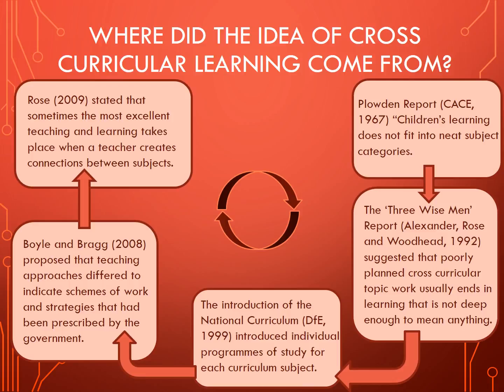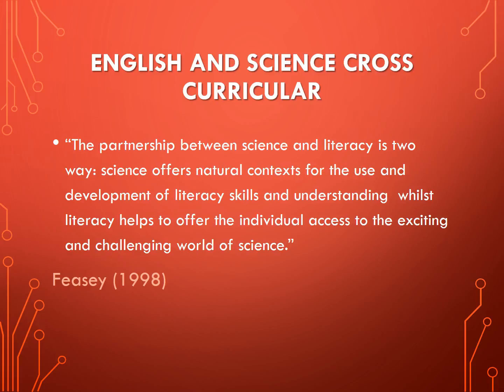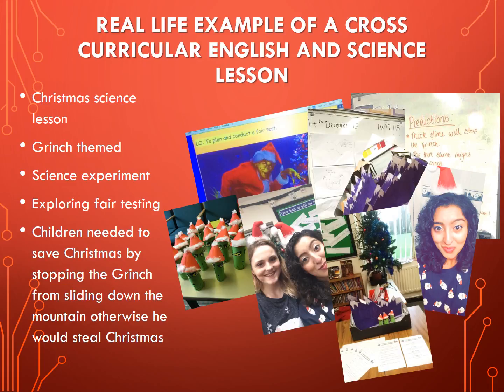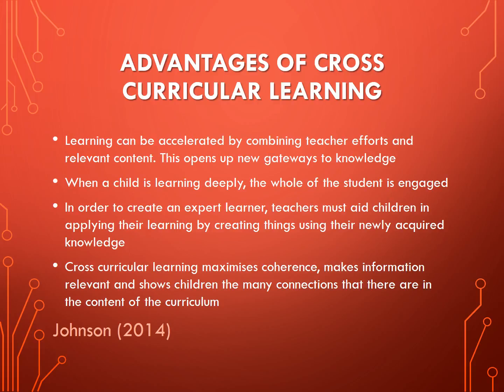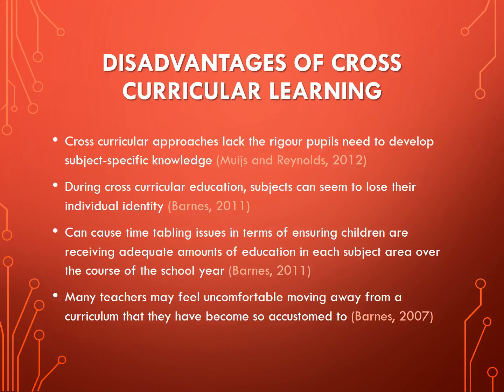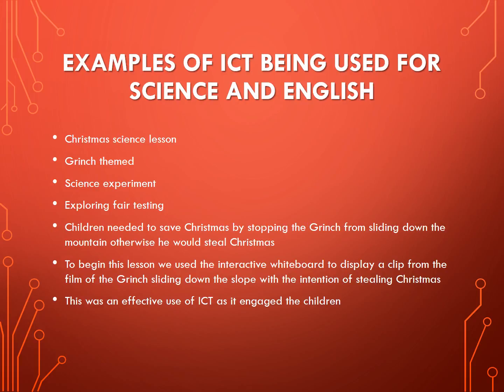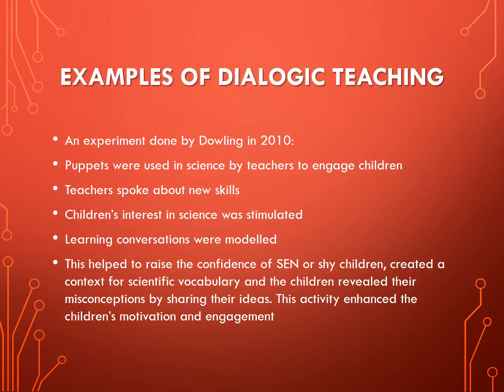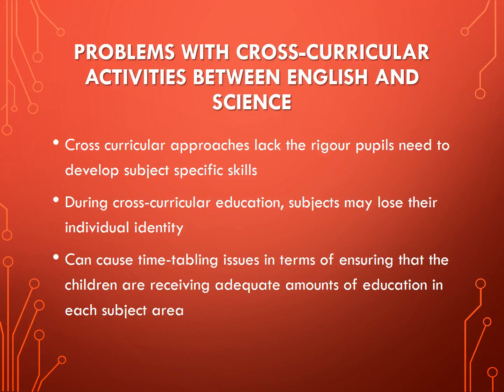Curriculum Pedagogy Assignment Part B English and Science - Iqra Butt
EDU7174 - Curriculum Pedagogy Assignment - Part B. Cross Curricular English and Science. Birmingham City University. S15104482.